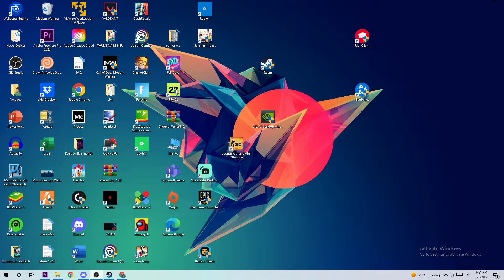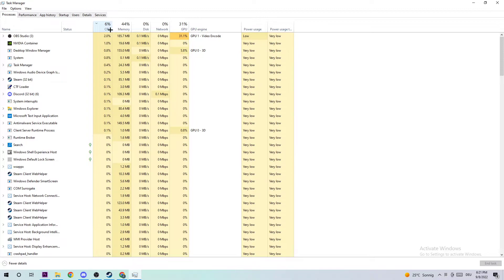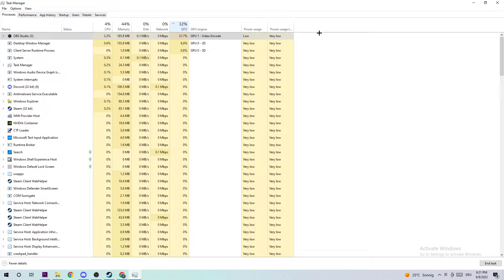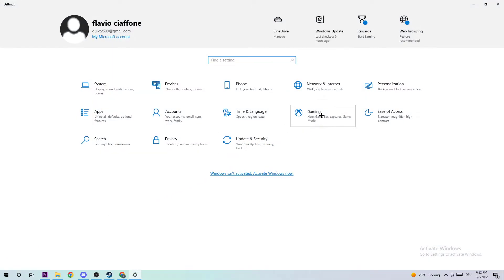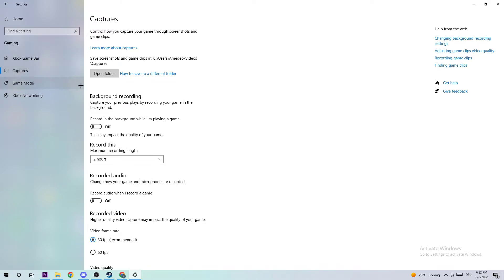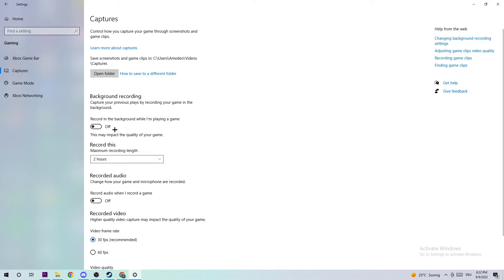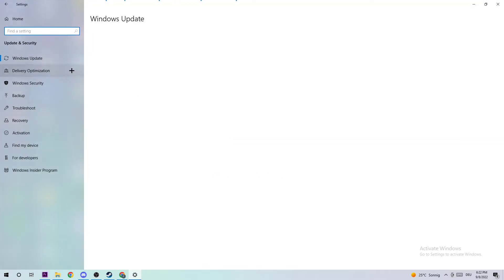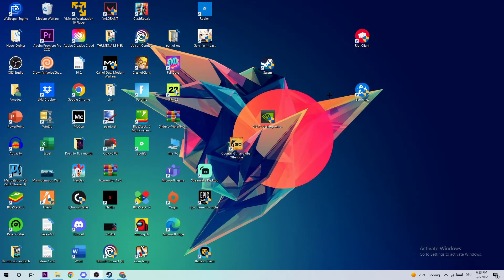World of Tanks - How to Fix FPS Drops & Stuttering - TUTORIAL | 2022